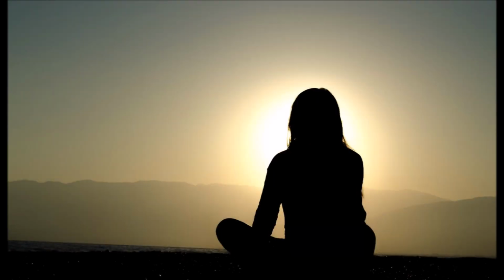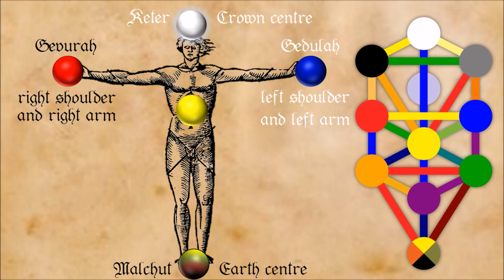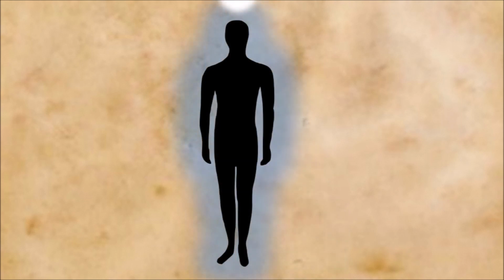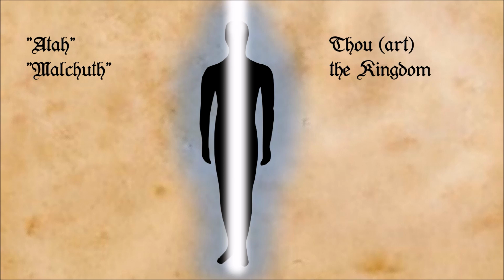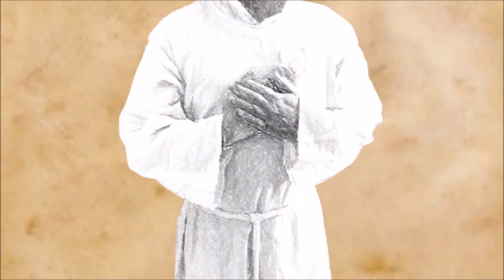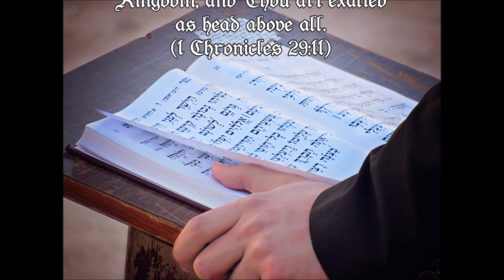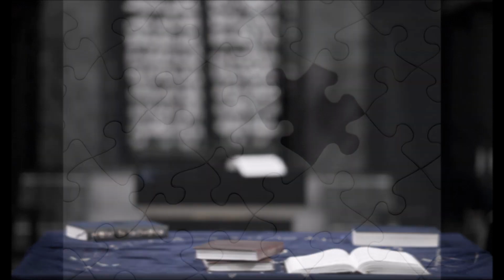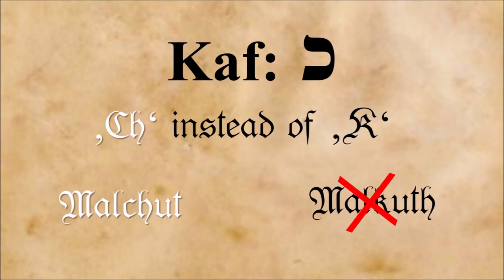The Qabbalistic Cross - Practical Ritual Work (Qabbalah Maasit) [Tutorial - Step by Step]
Learn Psychic Protection and Spiritual Self-Defense now! (Haganat ha-Nefesh)

This simple and effective magical basic technique is part of the basic tools of the mystery student. The Qabbalistic Cross (Kabbalistic Cross) can be used by the magician in many situations for an intense connection between the Divine Light or the Higher Self above us and the living power of the earth beneath us, as well as a much more powerful inner harmony and balance. Especially before meditation, in ritual and in healing work as well as in everyday life, our spirituality can be enhanced by the centering and fulfilling potential of the Qabbalistic Cross. Both the beginner and the advanced students of magic benefit equally from the Qabbalistic Cross and receive valuable tips and hints in this video.

The training in magic and ritual is taught in the Brotherhood of Eternal Light in inspiring  workshops under competent guidance. Beginners learn the basics and advanced students learn the deeper subtleties of ritual practice.

More information about Qabbalah Maasit, the Western Path of Practical Miracle Work and Success in Life:

More about Refuah as taught by Salomo Baal-Shem, our Qabbalah based healing work:

Newsletter - Free Online-Courses and Webinars, Videos, Events, Workshops and Specials about the Western Mystery Tradition